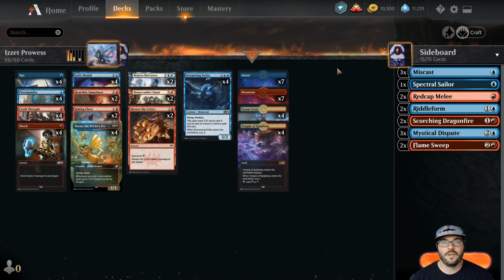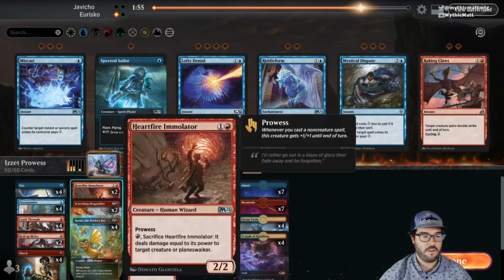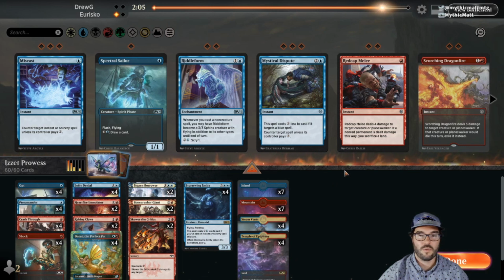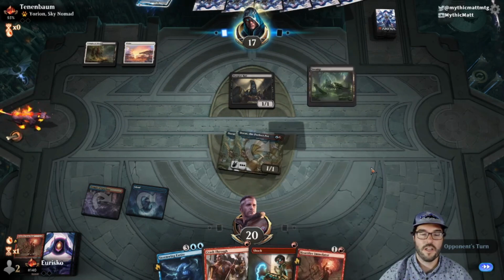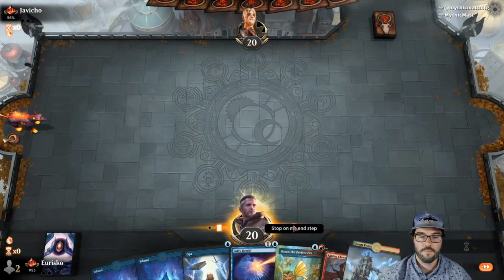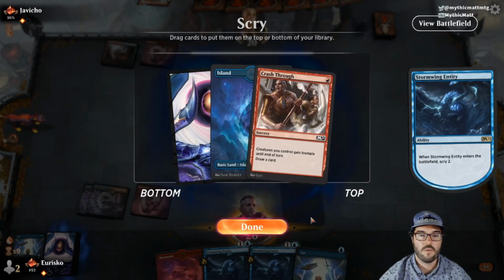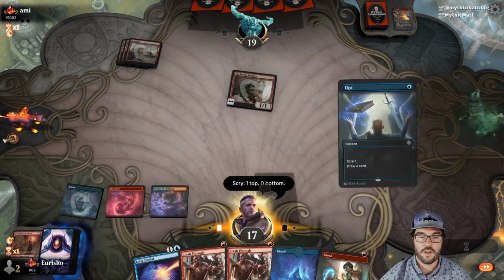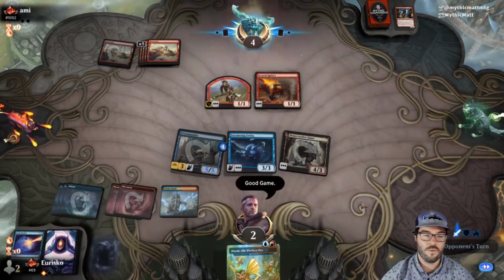M21 Izzet Prowess Updated Deck and Matches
Here is the latest version of Izzet Prowess, a standard deck that helped us crack into the top 50 on the Mythic Ladder. Stream highlight matches include 2x Gruul Aggro, Yorion Rats, and Mono Red.